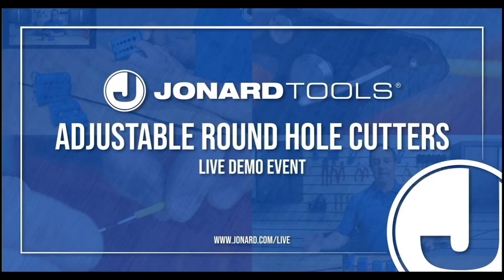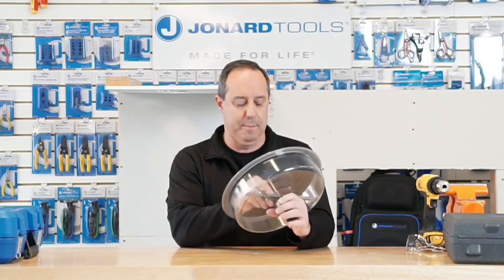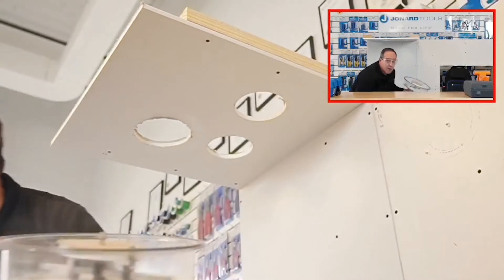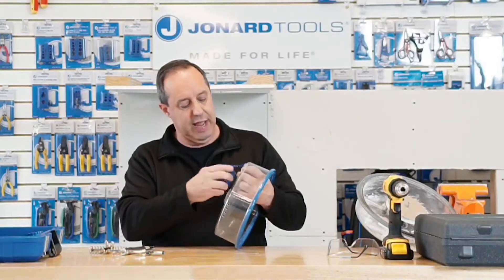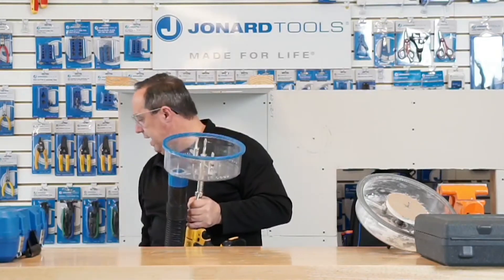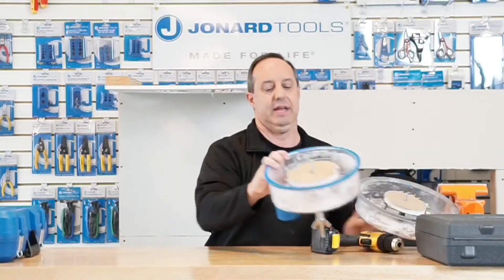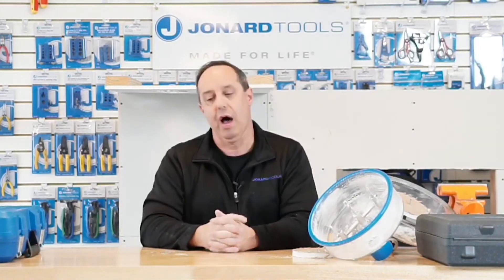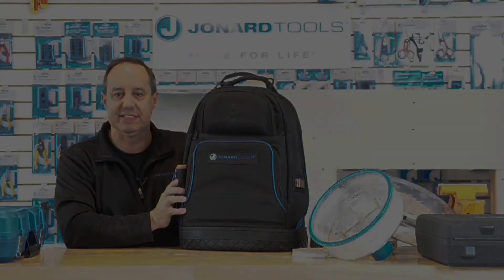Jonard Tools Live Event - Adjustable Round Hole Cutters Final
Ed Scirbona, Senior Director of Engineering, demonstrates how to use some of Jonard Tools' round hole cutters. Featured products: AHC-10, and AHC-19.